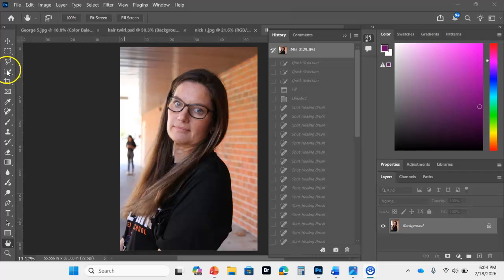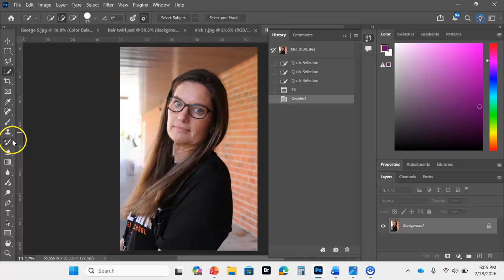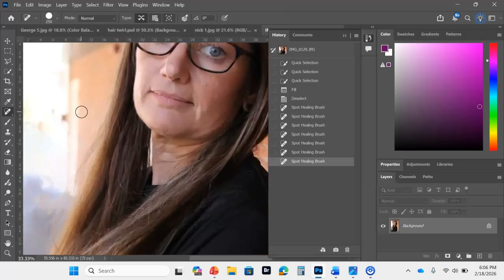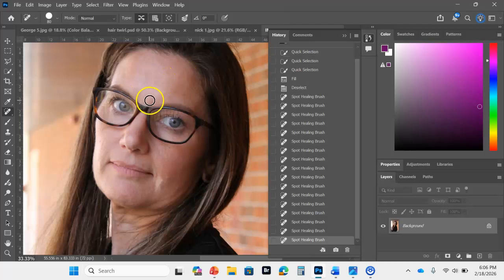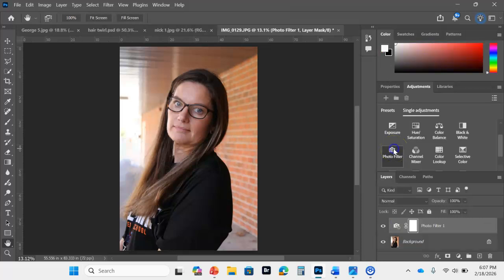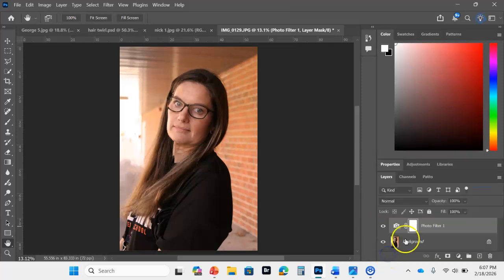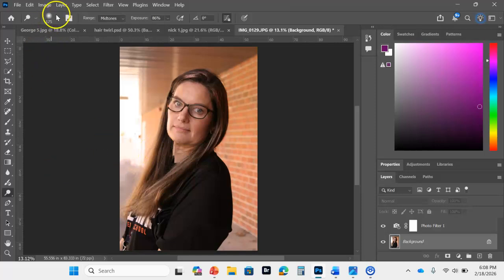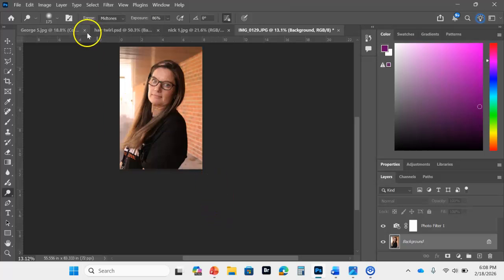Assignment #20 Alter a portrait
We are altering a portrait in Photoshop using the instructions for assignment #20. In this video, I demonstrated the quick select tool, spot healing tool, dodge tool, non-destructive adjustment, resize, and saving in the PSD format.